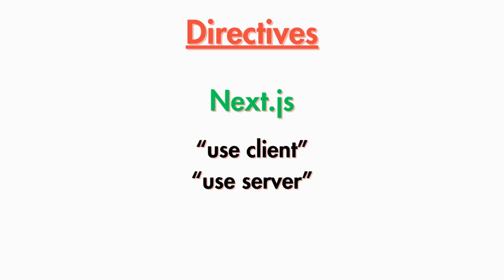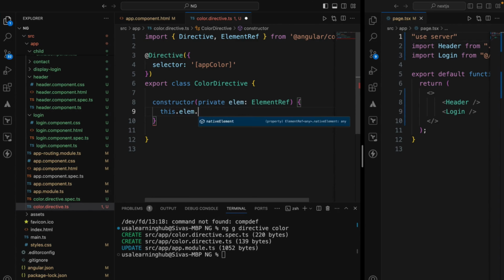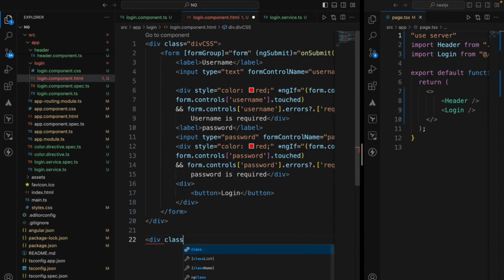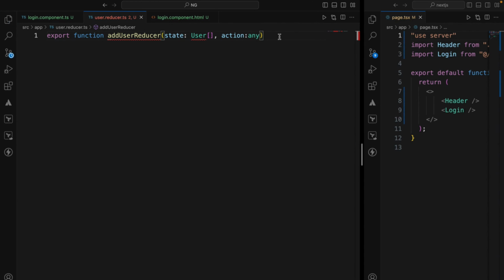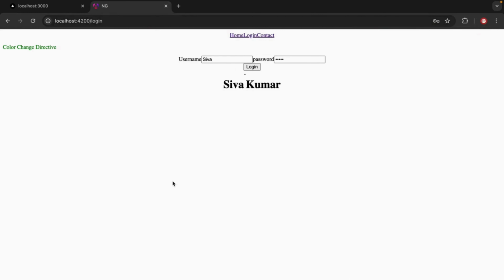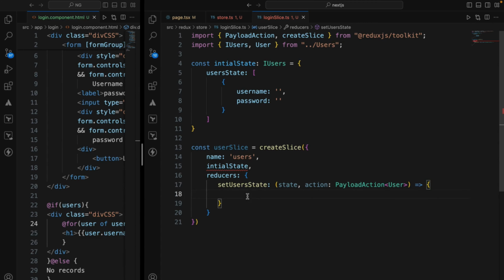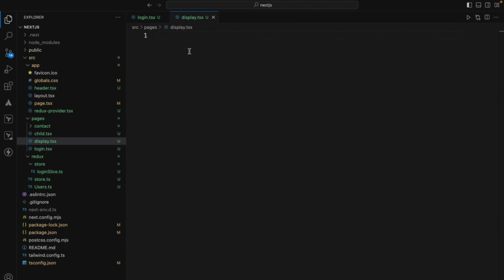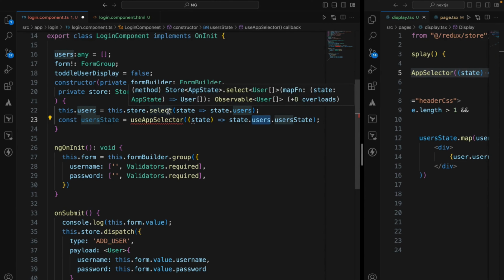Master Angular & Next.js in 2024 Part - 2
Learn Angular & Next.js In 1 Video and all the important concepts covered along with coding.

Chapters:
00:00:00 Directives (Next.js)
00:01:50 Directives (Angular)
00:09:05 State Management using Service (Angular)
00:16:30 State Management using Redux - NgRx (Angular)
00:26:47 State Management using Redux (Next.js)
00:45:20 Conclusion